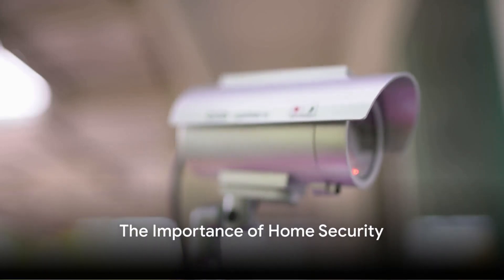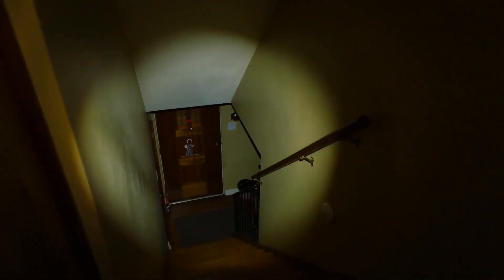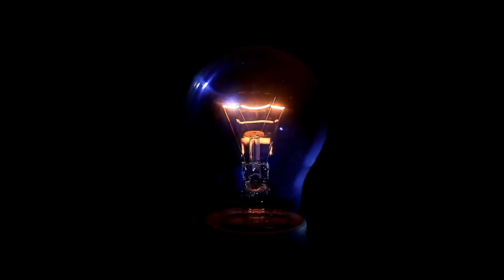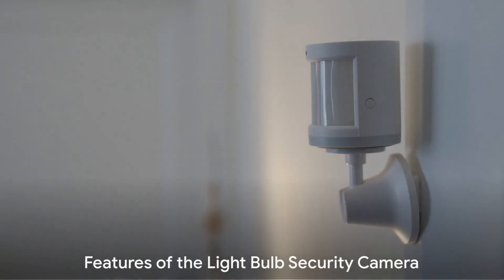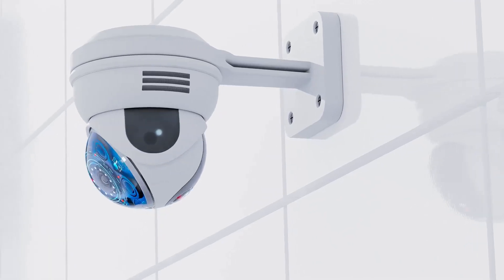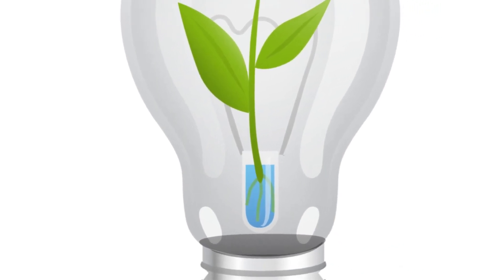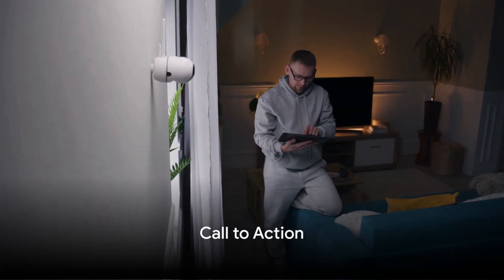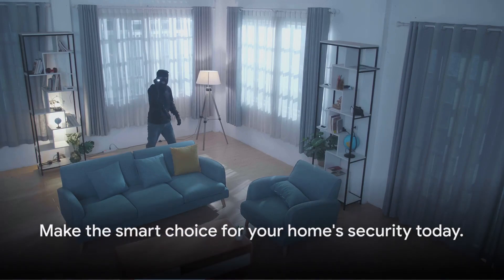Light Bulb Security Camera - BEST Light Bulb Security Camera Reviews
In this video, we dive into the incredible features and numerous benefits of the Optiguard Lightbulb Security Camera. 📹🌟

Not only does this innovative security camera provide round-the-clock surveillance, but it also seamlessly blends into any space as a regular lightbulb, making it a discreet option for your home or office. 💡✨

Join us as we explore the high-resolution video quality, advanced motion detection, and convenient mobile app integration that the Optiguard Lightbulb Security Camera offers. 🔍📲

Whether you want to keep an eye on your loved ones, monitor your pets, or enhance the security of your property, this camera has got you covered. 💪🏡

Don't miss out on the opportunity to experience the peace of mind and added protection this cutting-edge device can provide. 🔒🔗

OUTLINE:

00:00:00 The Importance of Home Security
00:00:23 Introduction to the Light Bulb Security Camera
00:00:55 Features of the Light Bulb Security Camera
00:01:48 Call to Action

This Top Picks HQ Youtube Channel is a participant in the Amazon Services LLC Associates Program, an affiliate advertising program designed to provide a means for sites to earn advertising fees by advertising and linking to Amazon.com. This site also participates in other affiliate programs and is compensated for referring traffic and business to these companies.